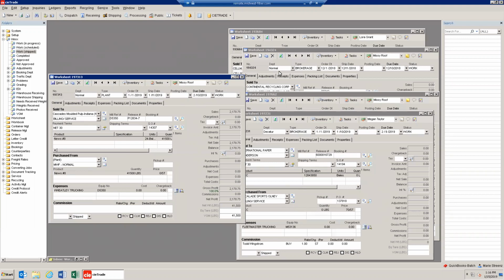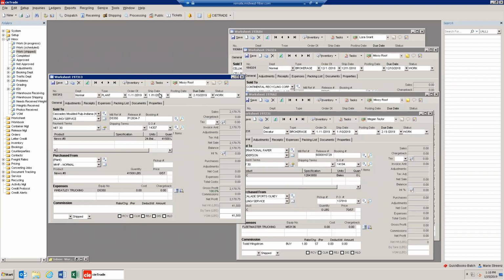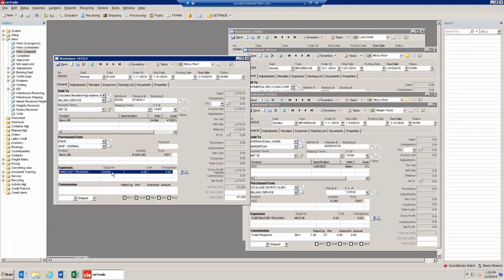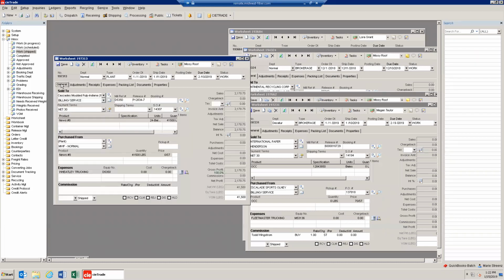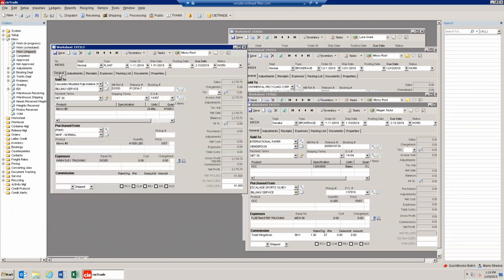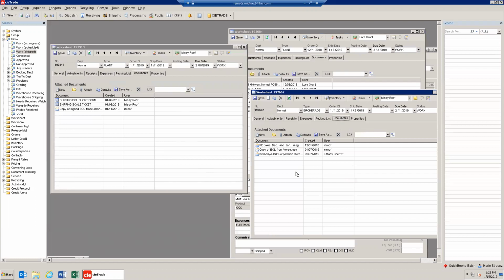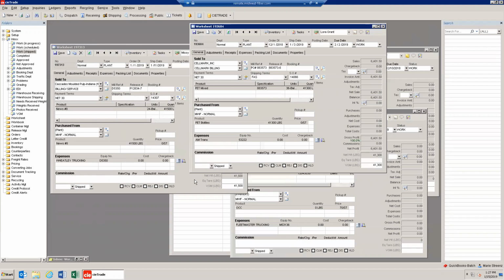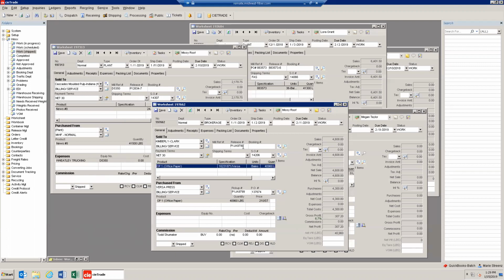Worksheets training 1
Training on basic inputs in worksheets.